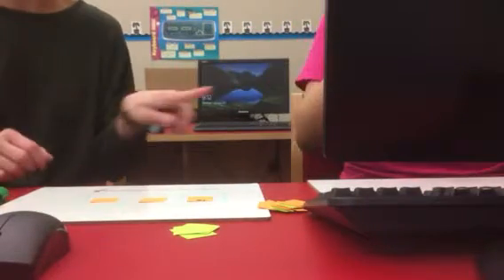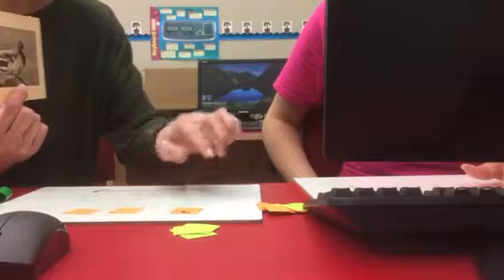Lisman Phonemic Awareness Mini Lesson